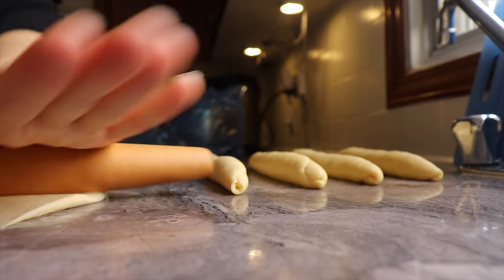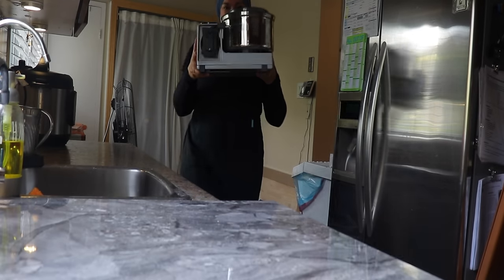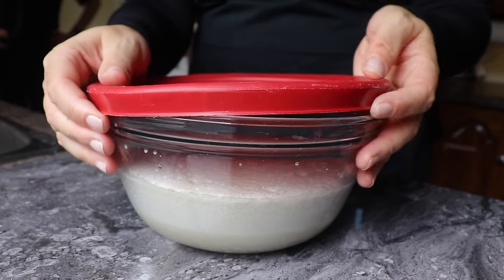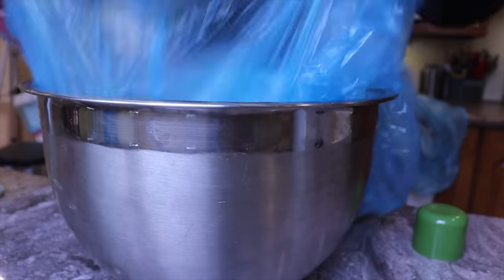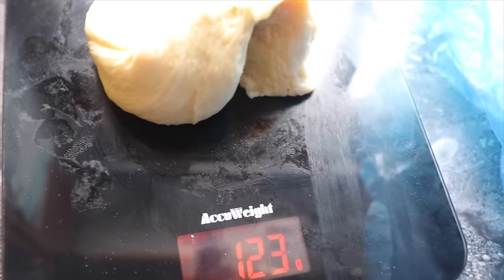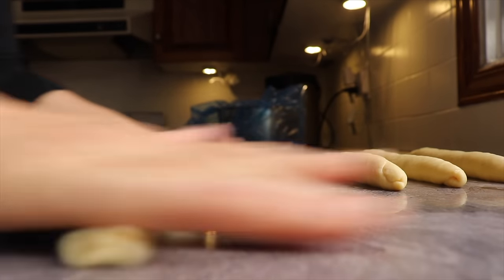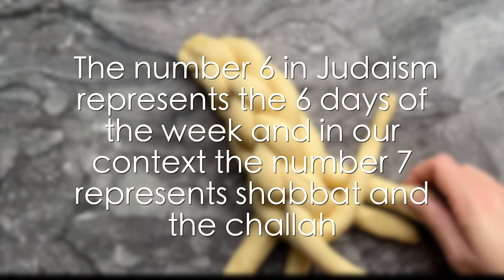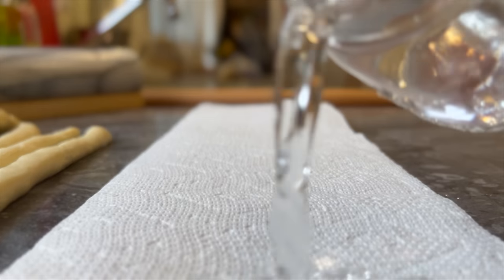Ultimate Guide to the Best Challah Bread Recipe | Includes the BEST Recipe, Braiding, Baking Tips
This is THE Ultimate Guide to the Best Challah Bread Recipe and it Includes the BEST Recipe, Braiding, Baking Tips for your Challah to be perfect every time!
Just in time for the Holidays of Rosh Hashanah, Sukkot and of course always à propos for every shabbat!!

I added a the full recipe in the description box below
All tips and tricks to have the perfect challah
the best braiding tips including my 5 strands braided challah and the classic 6 strands challah braid and a brand new round challah braid for Rosh Hashanah
and of course it also includes the best  egg-wash recipe and baking tips!

I will also answer questions like
Where does making challah come from in the Torah?
Where does to commandment or mitzvah of taking challah or Hafrashat challah comes from ?
Why do we braid challah and what does it mean ?

I hope you will be able to use this recipe for any occasions including shabbat , any holidays like rosh Hashanah and beyond!

This recipe is my own creation and it is truly from my heart and kitchen to yours!

 or send me a letter, your products or anything you want to share with me via Frum it Up / Sara Malka
CSL CP Cavendish Mall
Quebec, Canada
H4W 3J6

⏱TIMESTAMPS⏱

00:00 intro challah bread recipe
01:30 Challah bread recipe
3:00 Prayer over each ingredients of the challah bread
8:30  Hafrashat Challah or taking of the challah
10:00 rolling stands
13:30  Why do we braid challah and what does it mean ?
15:30 How to make a 5 braids challah
16:00 Round challah for Rosh Hashanah
18:00 How to make a 6 braids challah
19:30 Egg wash
21:00 Topping on Challah
23:00 Baking Challah
24:00 soft and delicious challah
25:00 I LOVE CHALLAH

For a large batch of challah that will freeze beautifully!( yields about 7 -9 large challah )

2.5 kg or 5.5 lbs of bread flour ( if you do not use bread challh, the results will not be as good: it will give you a very dense challah)
50g  or 1/4 cup salt
50g  /or 1/4 cup sugar ( you can easily double the amount to have a sweet challah )
1 1/2 cups  or 375ml of neutral oil
6 eggs for the challh recipe
 2-3 eggs  to do challah egg-wash depending if you use the egg yolk alone or do my go to egg-wash: 1 full egg, 1 tsp salt, 2tbsp water  mix and you have the perfect egg-wash!)
1-2 cups ( 250-500ml)   warm water

Topping: your choice!!

for the yeast cake
15g / 1 heaping spoon of sugar of sugar
30g or 3tbsp yeast
2 cups of warm water

TIP FOR BAKING:
use the convect mode on your oven
if you do not have the convect mode on your oven rotate your trays in the oven after 20 minutes of baking ( NOT BEFORE!!!) otherwise the challah will collapse :(

for 2  medium challot
Flour: 500g or 3cups+ 2 TBSP ( if you dunk your cup in the flour) but 4 cups and 1tbsp of you spoon and level to measure your cups of flour
While measuring your flour
SALT: 10g /2 rounded tsp
SUGAR: 10 g or 2 rounded tsp
OIL ( I like using sunflower oil) 80g or 1/3 cup
Warm water: 95g or 6 tbsp
Eggs: 2

To proof the yeast
95g warm water/ 6 tbsp
8g of yeast  2 rounded tsp
4 g of sugar / 1tsp

amazon.com this is for the wondermill which is a copy cat of the Bosch

How i dress modestly at work at home and at work ( including best tips to stay cool and classy while being modest!)